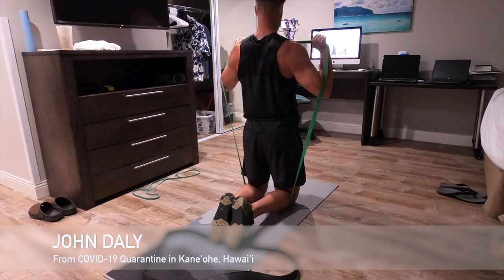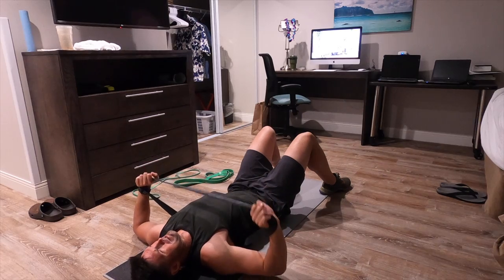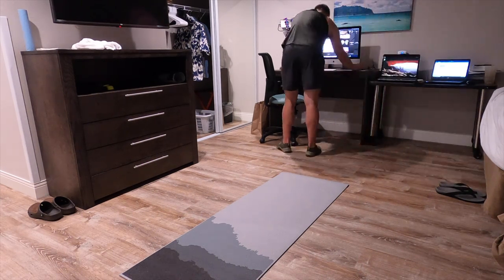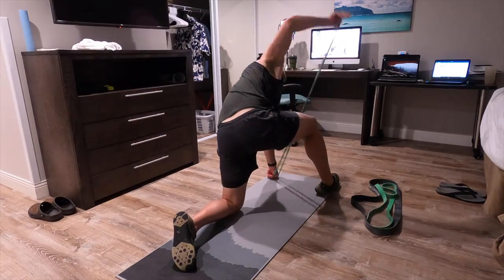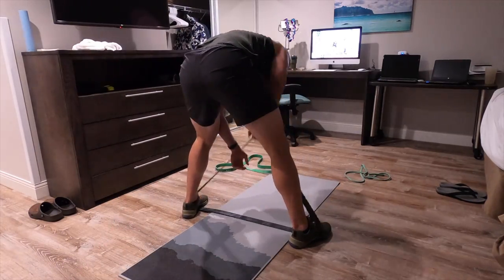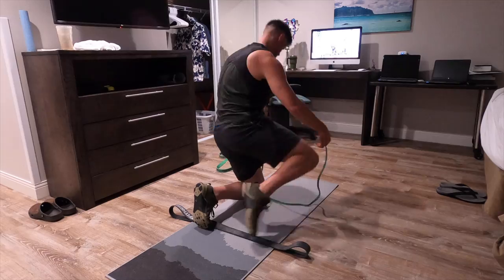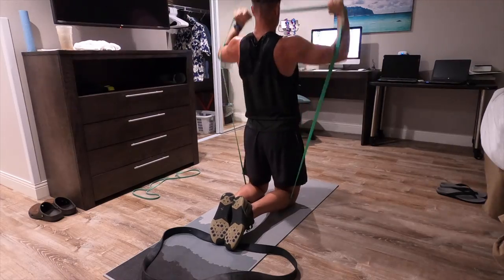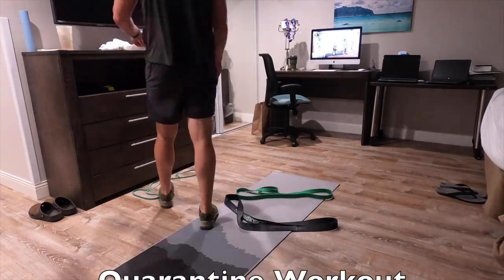Rubber Bands instead of Dumbbells? Let's do it!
Serving out my COVID-19 quarantine in beautiful Kaneohe, Hawaii with only the equipment I could fly with. No DB's, no KB's, needed to get creative. Bands fit easy and can give you all the resistance you need. I'm following Andy Speer's 30-Minute Upper Body circuit on the Peloton app. He calls for light, medium, and heavy DB's. Fortunately, I have the same combo of bands.

Please let me know what you think of the new theme. Big shout out to my brother Tim for the guitar licks!